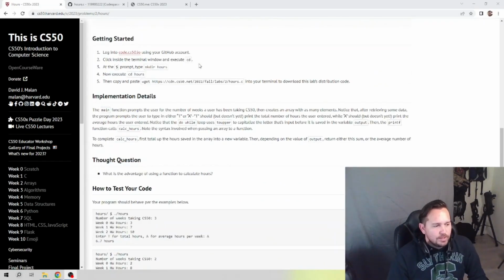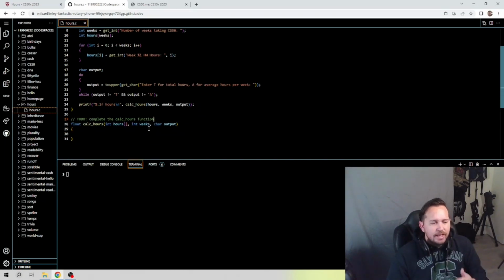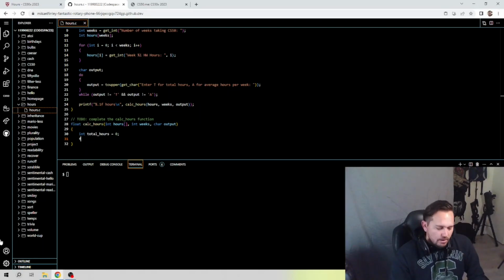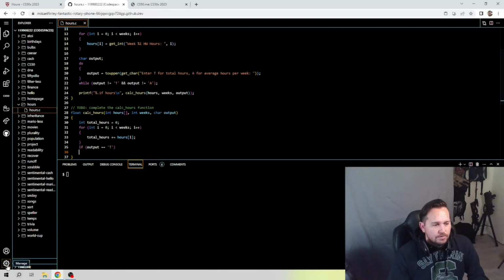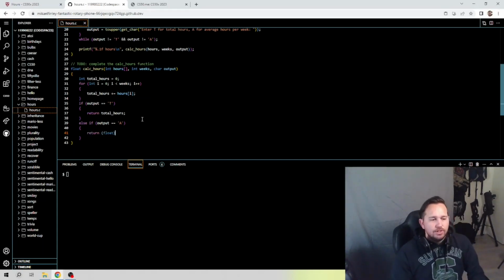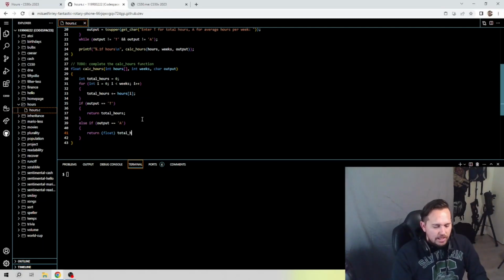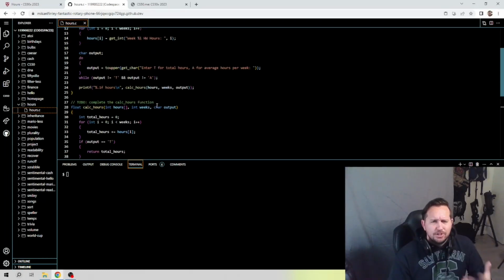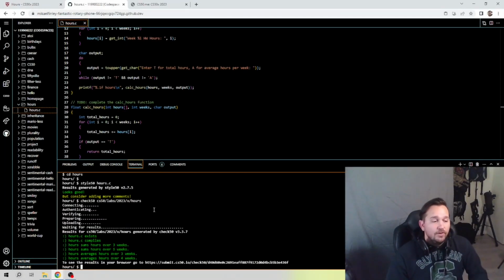CS 50 Hours Week 2 - 2023 - This is CS50 Week 2 Practice Problems - Hours Beginners Walk Thru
Tutorial and walkthrough of This is CS50 Hours from This is CS50x Week 2 Practice Problems